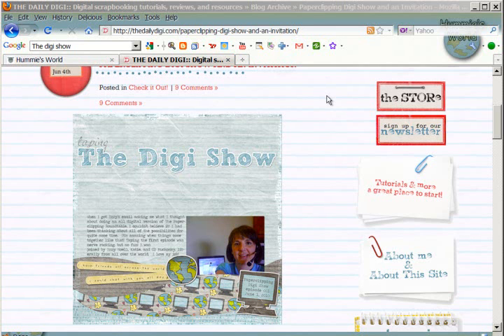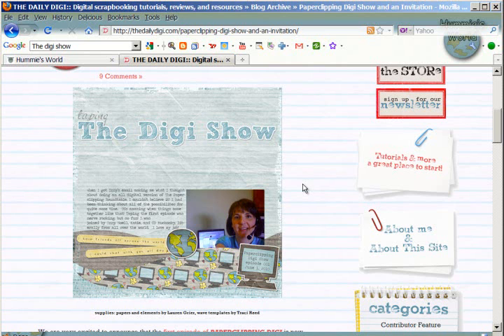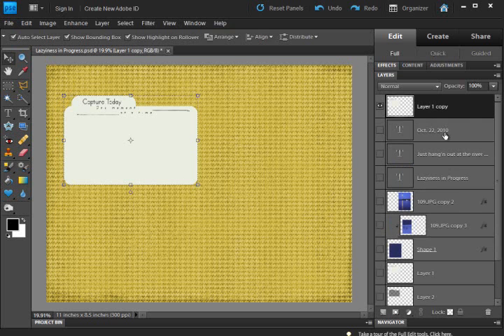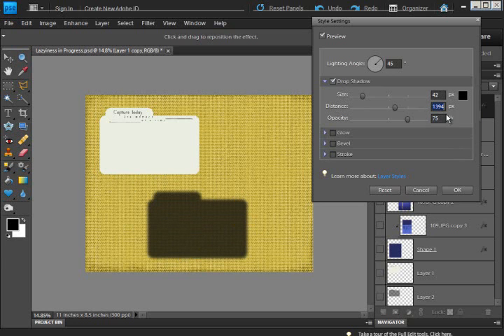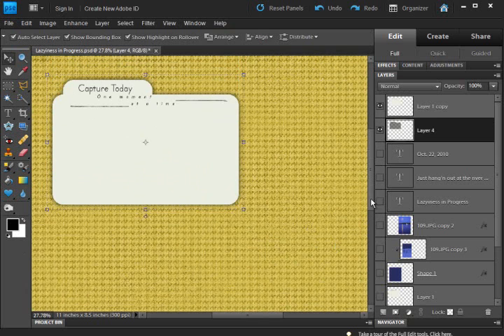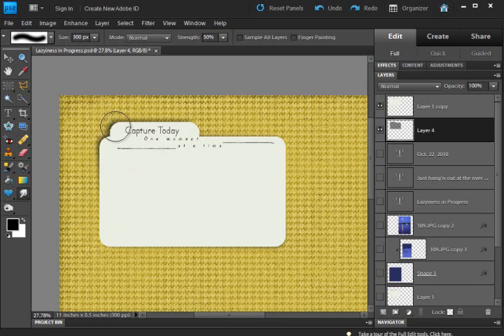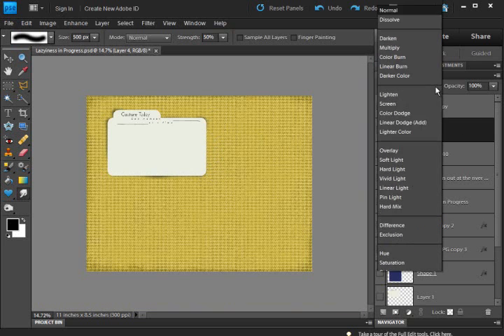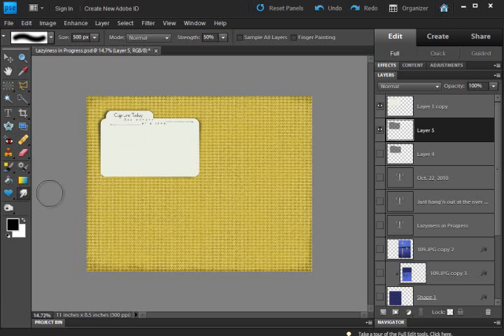Putting a Drop Shadow on Separate Layer in Photoshop Elements